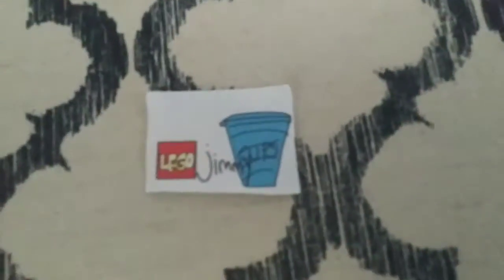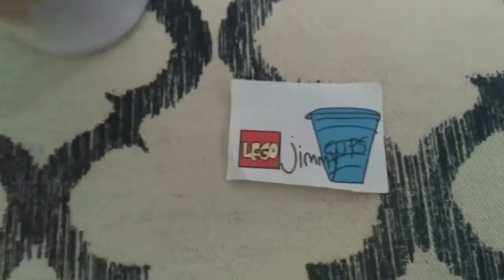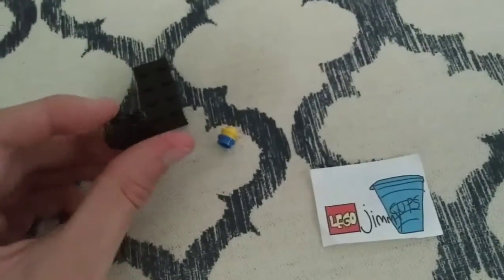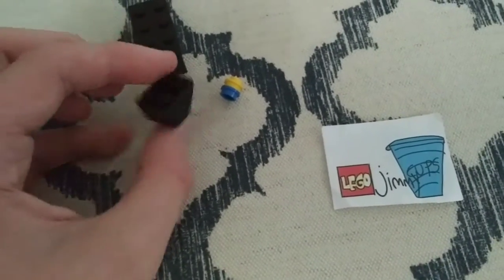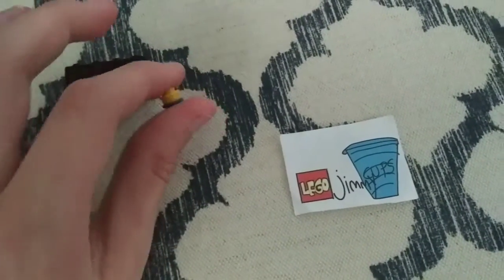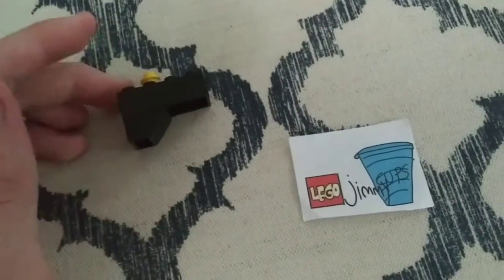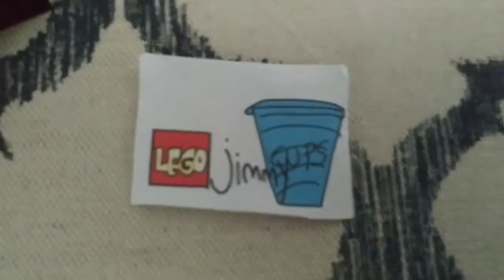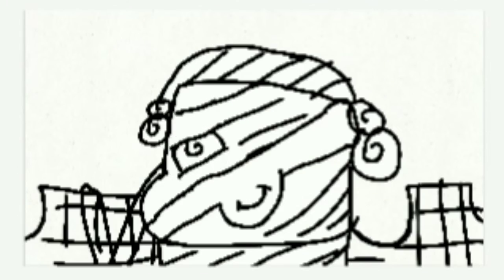Lego Jimmy Cups 21: Diabetes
You won't get hi-res for that scene until TONIGHT. THE FIRST EPISODE COMES SOON